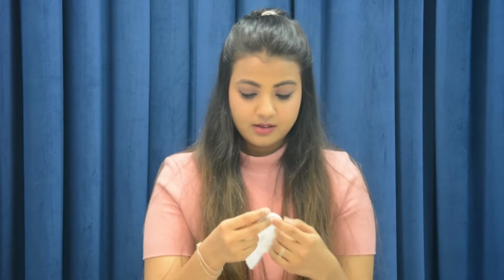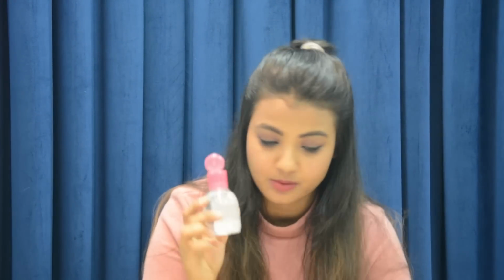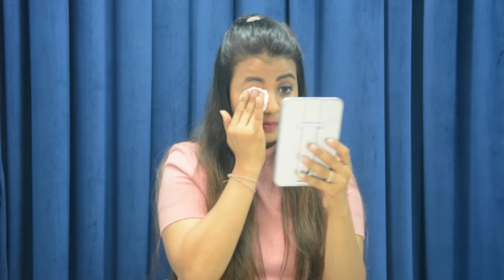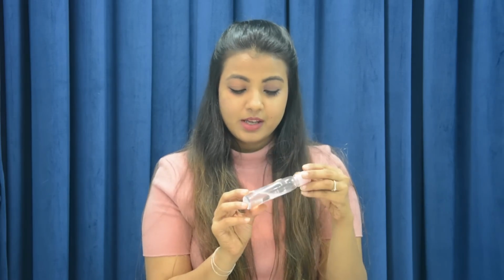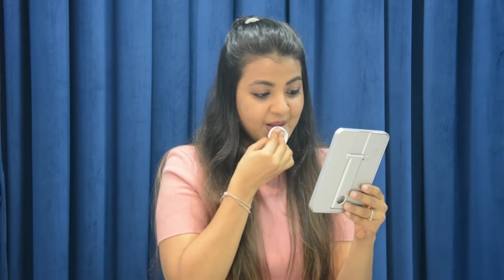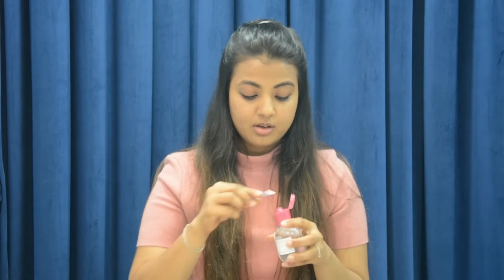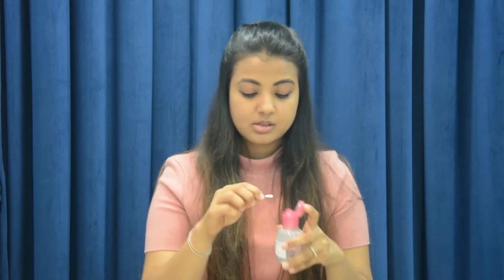3 Ways To Remove Makeup | Tips & Tricks | Products | Make Up Hacks | Quick And Easy | DIY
3 Ways To Remove Makeup | Tips & Tricks | Products |Make Up Hacks | Quick And Easy | DIY

"Naari" Your New Beauty and Fashion Channel.

"Keep Shining Beautiful One.This World Needs Your Light"

Makeup | Hairstyle | Tutorial | Makeup Tutorial | Makeup 2018 | Hairstyle 2018
Eye Makeup | Latest Makeup | New Hairstyle | How To Makeup | Make up | Naari